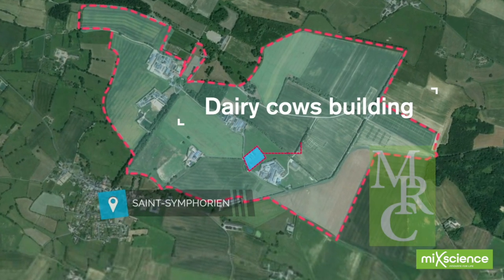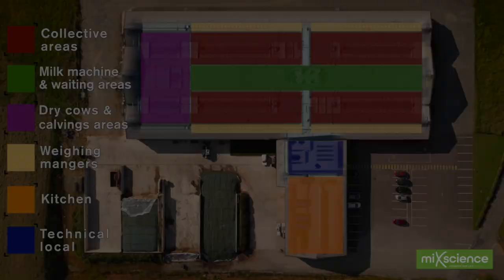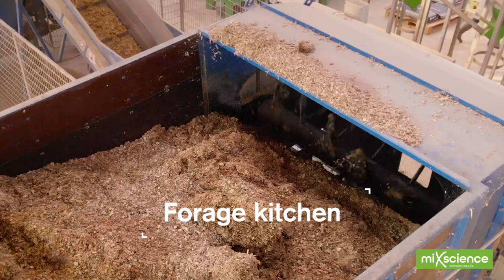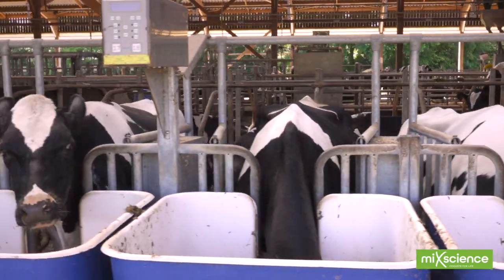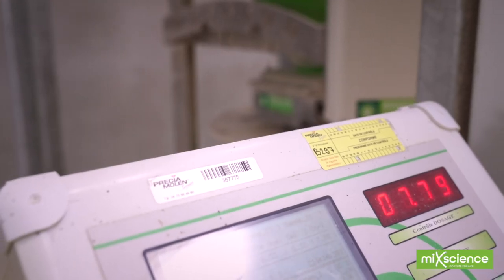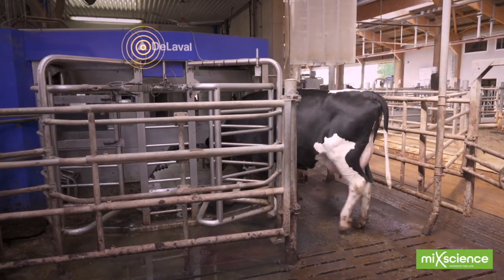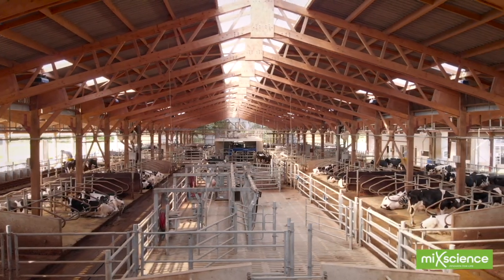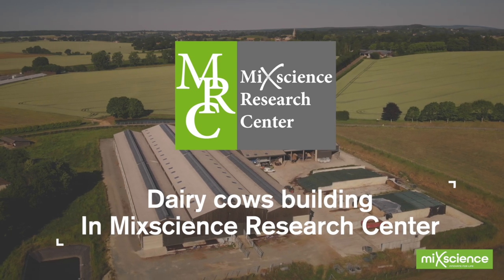MIXSCIENCE: Dairy cows building in MiXscience Research Center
Real visit of the dairy farm at the MRC